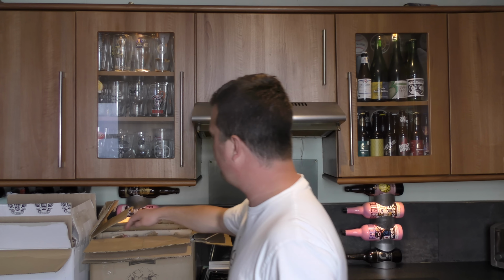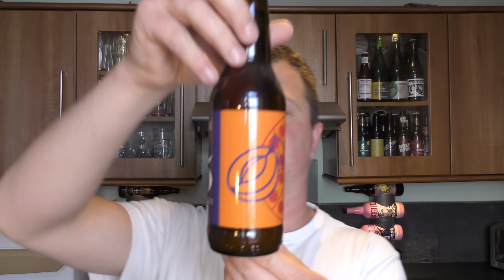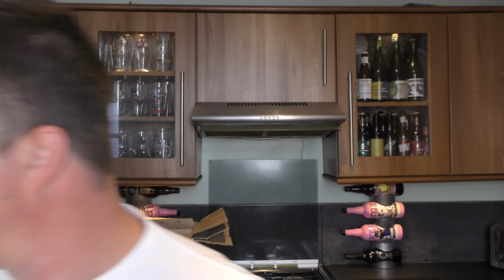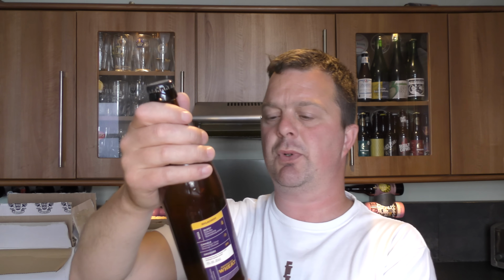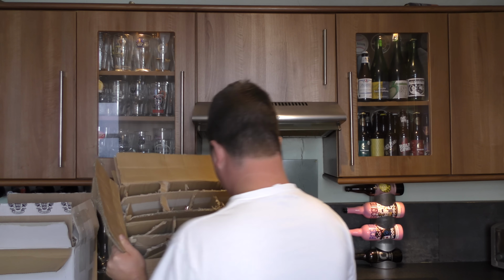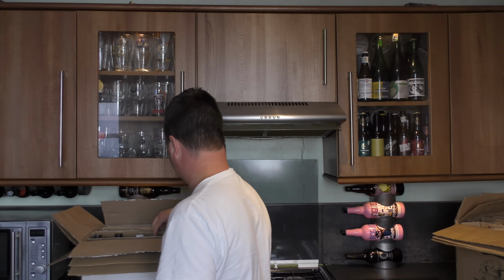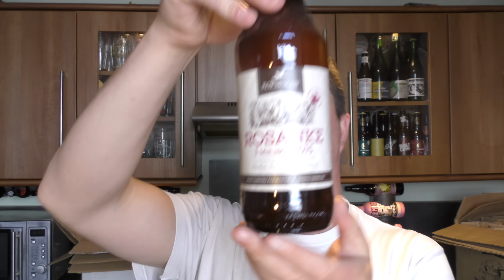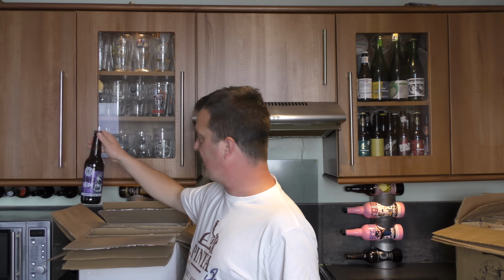HUGE Polish Craft Beer Unboxing!!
Recorded In 4K Ultra HD Real Ale Craft Beer Reviews HUGE Polish Craft Beer Unboxing!!